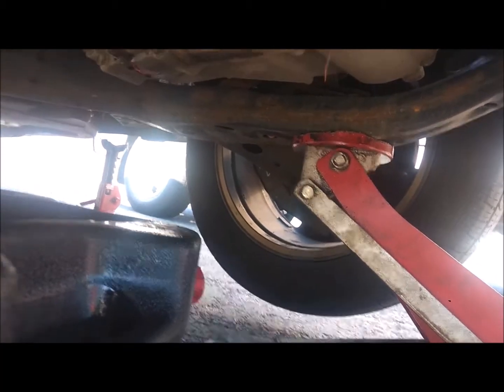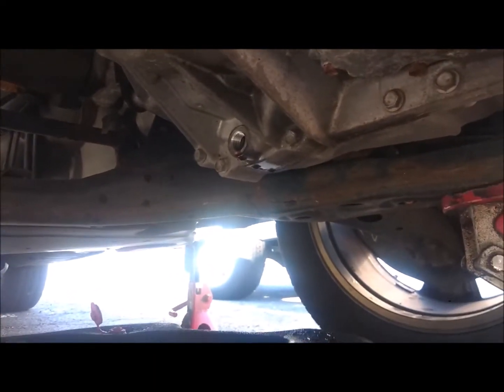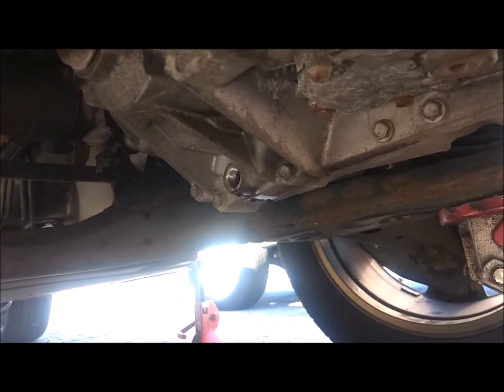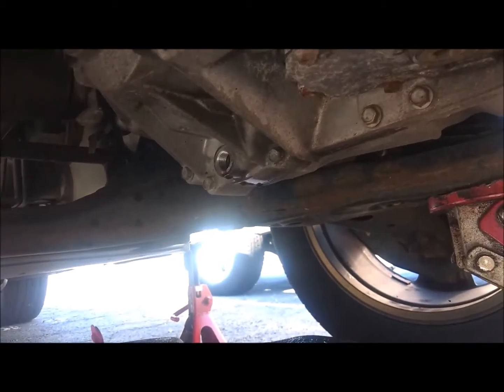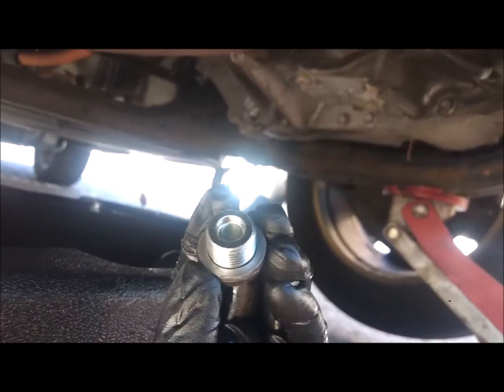Lexus RX400h / Toyota Highlander Hybrid Transmission fluid change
These are the steps to change your transmission fluid in your Lexus RX400h with a CVT transmission.